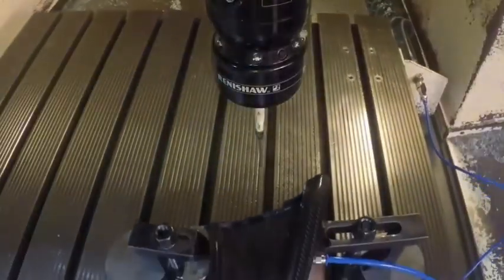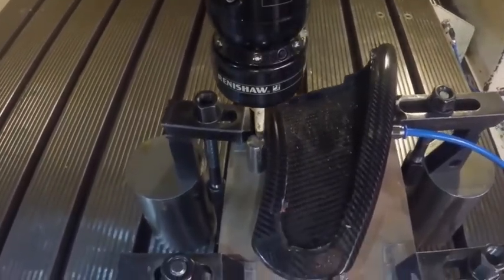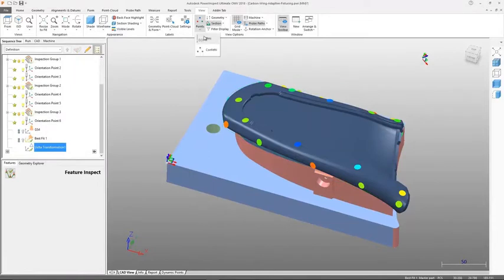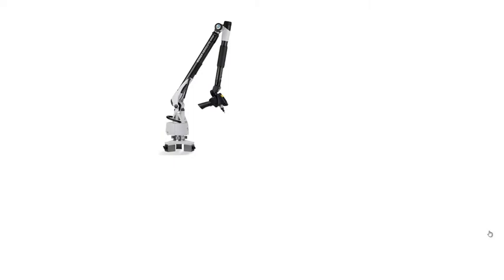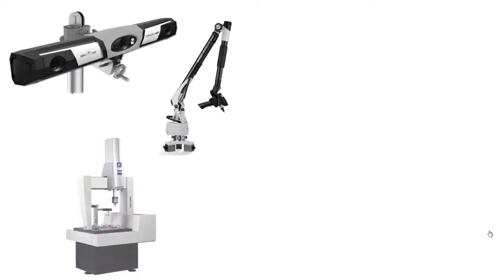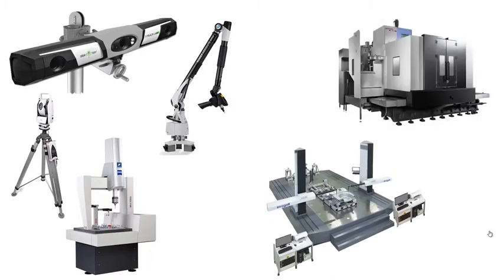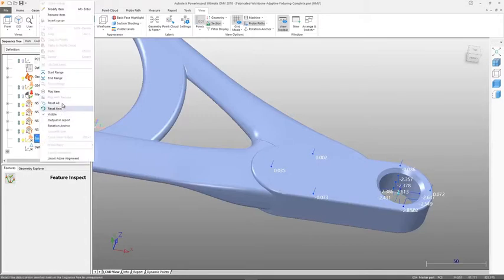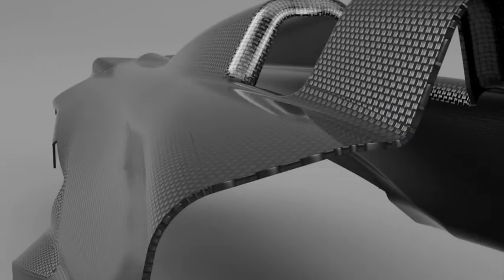Autodesk PowerInspect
Adaptive software fixturing